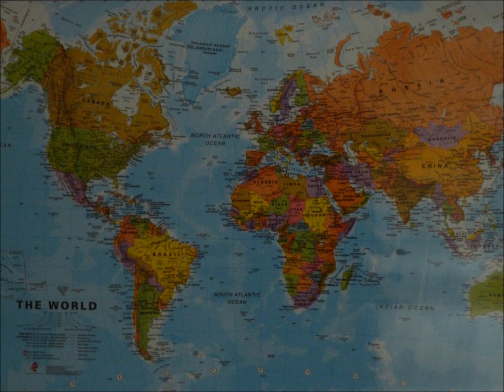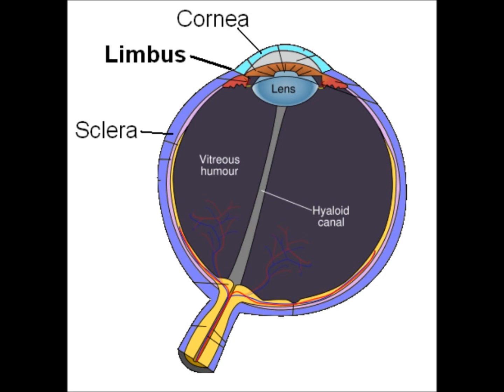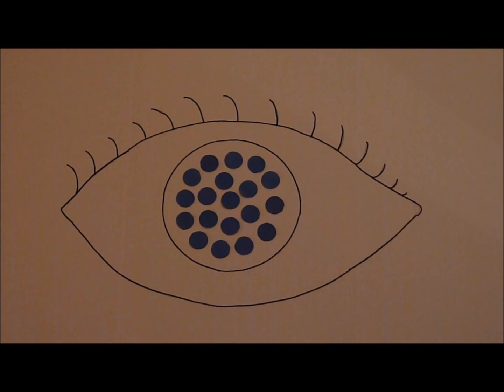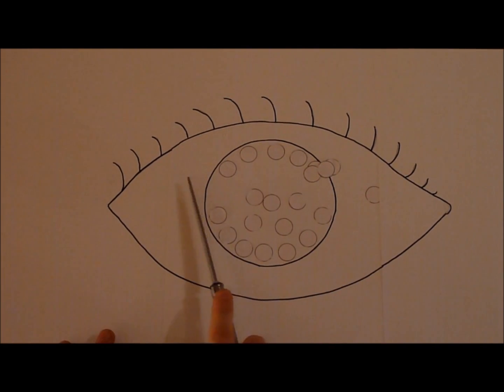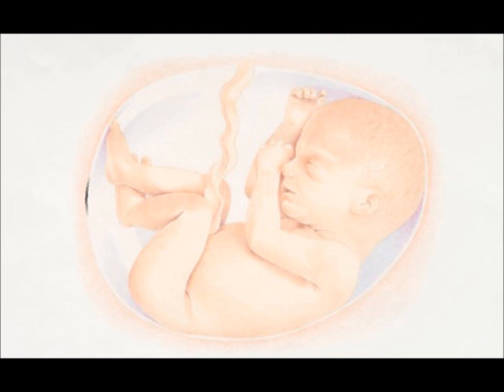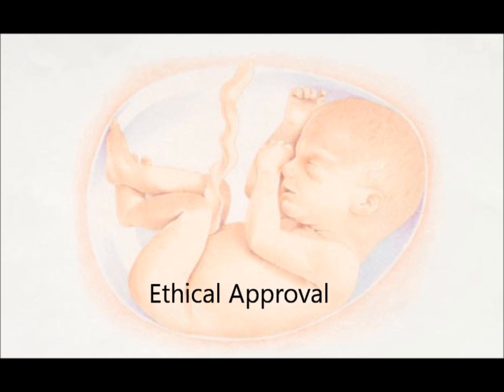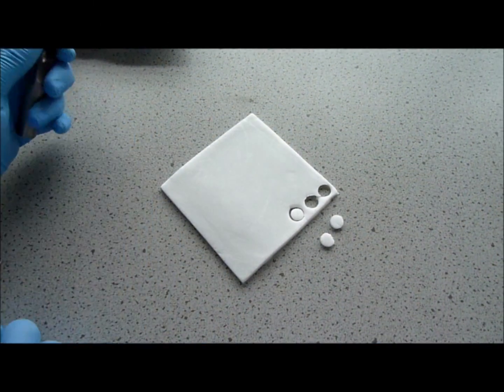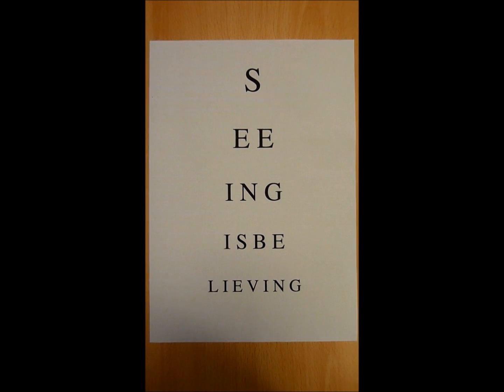Cornea movie final 23feb2012.wmv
"Seeing is believing" - Designing carriers for limbal stem cell transplantation